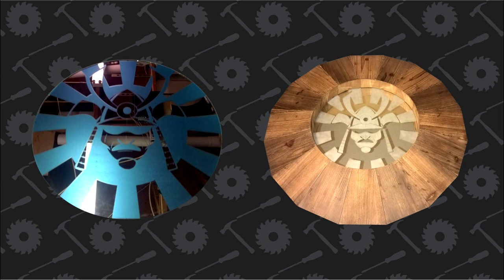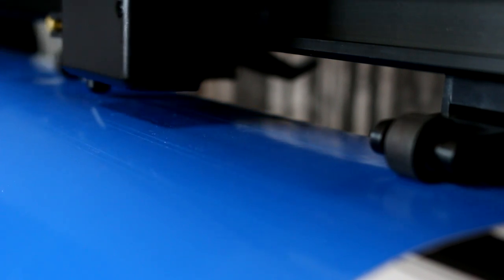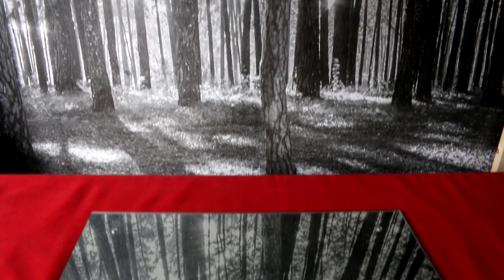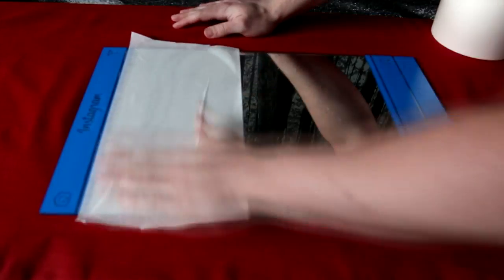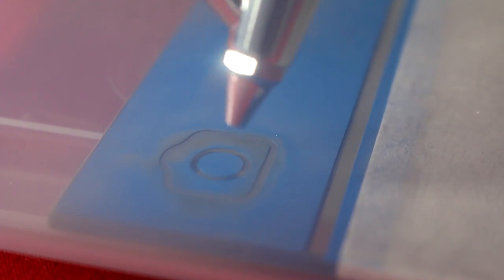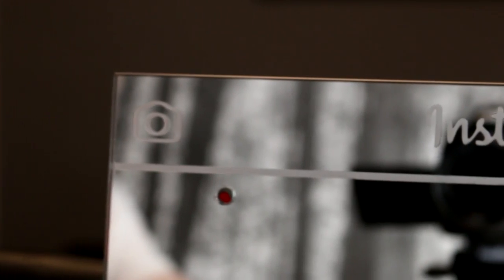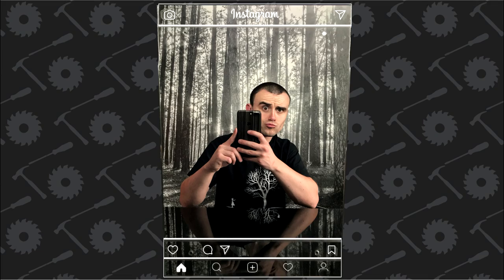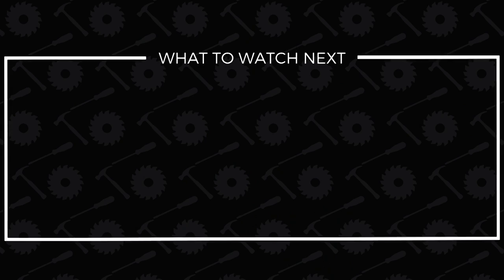The Instagram Mirror - Etching Glass With A Sandblaster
Using a  mini sandblaster I etch a mirror to look like an instagram post. I hope you like it :)

Tools used:
Vinyl Cutter

Air Compressor

Air Eraser